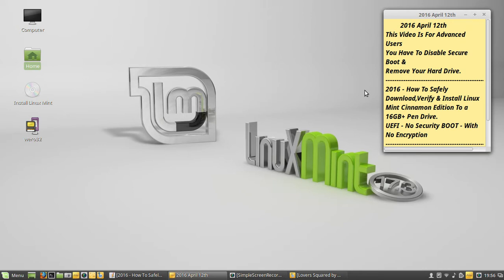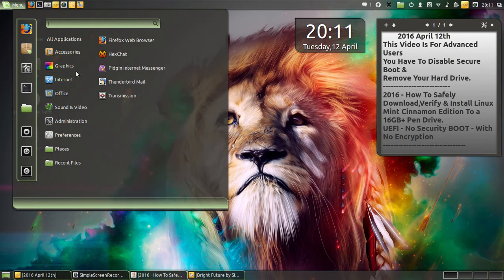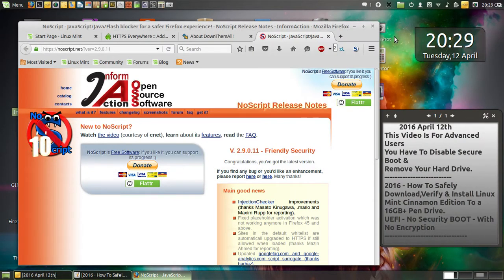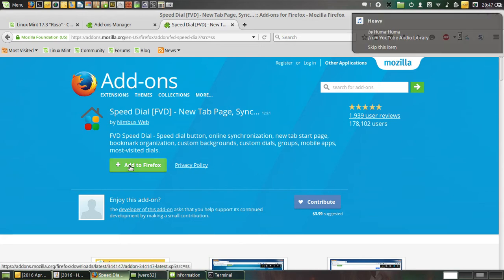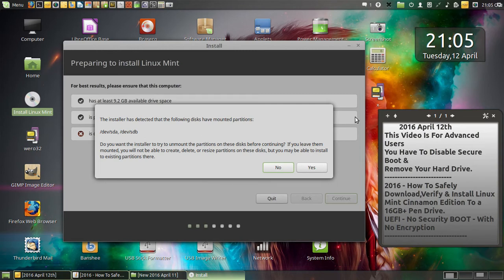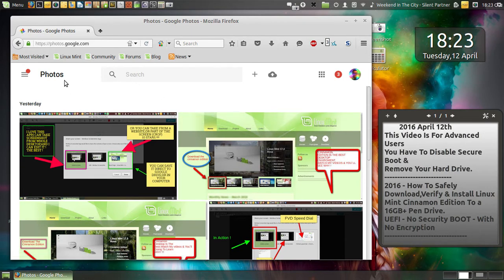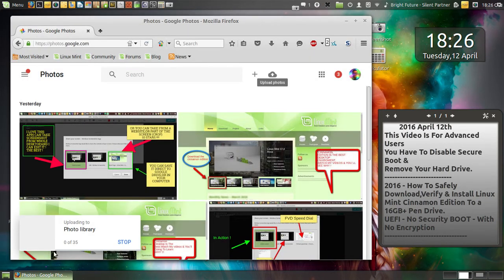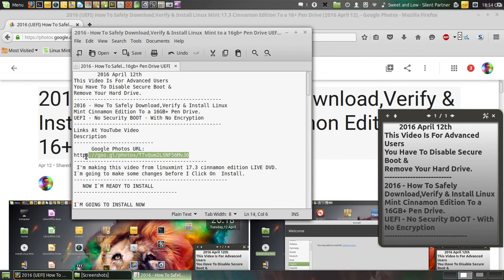2016 - How to Verify & Install Linux Mint Cinnamon to a 16GB+ USB Flash/Pen Drive - April 12.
2016 April 12th  (UEFI)
This Video Is For Advanced Users
You Have To Disable Secure Boot &
Remove Your Hard Drive.

2016 - How To Safely Download,Verify & Install Linux
Mint Cinnamon Edition To a 16GB+ Pen Drive.
UEFI - No Security BOOT - With No Encryption

(Press F11 for Full Screen Viewing).

 I'm Made this Video from Linux Mint 17.3 Cinnamon Edition LIVE DVD.
My Next Video:
How to Customize Linux Mint 17.3 Cinnamon Edition

3406350a87c201cdca0927b1bc7c2ccd      (Verified)